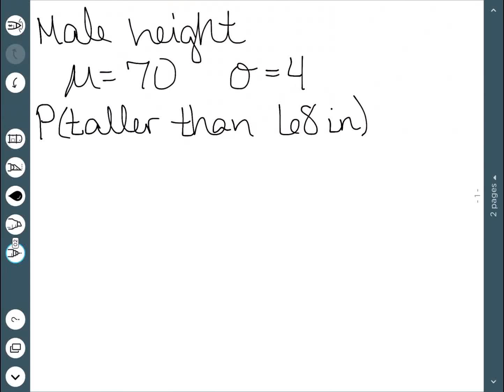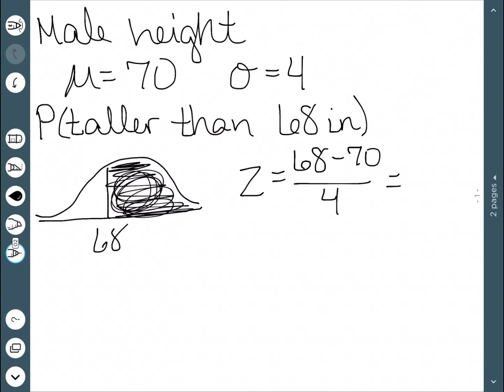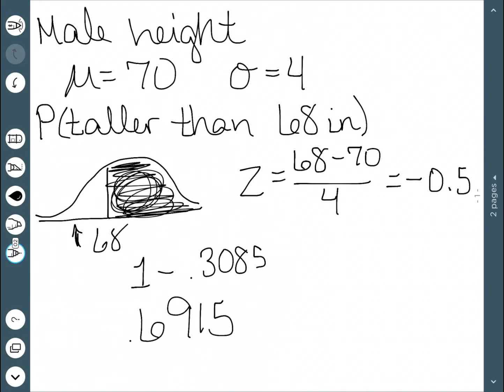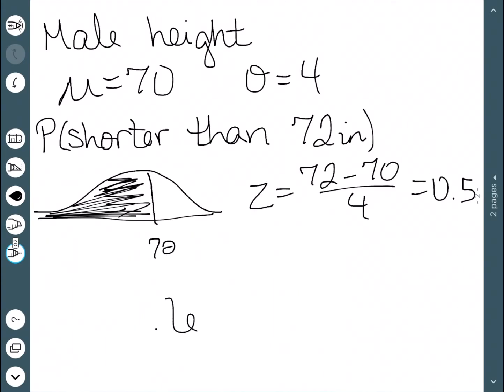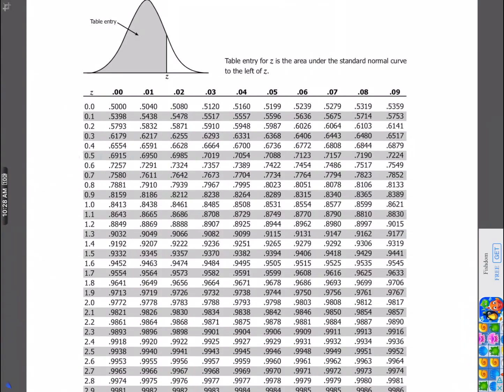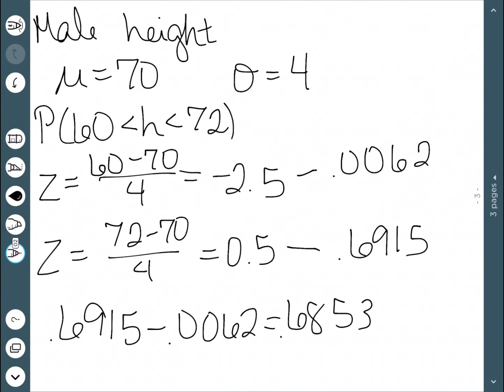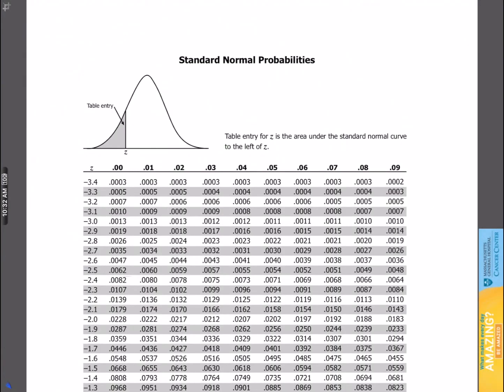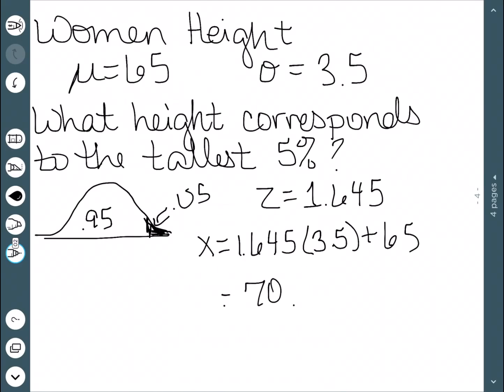Area Under Any Normal Curve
We discuss how to find the area under a general normal curve.